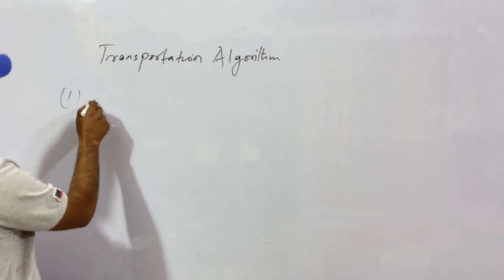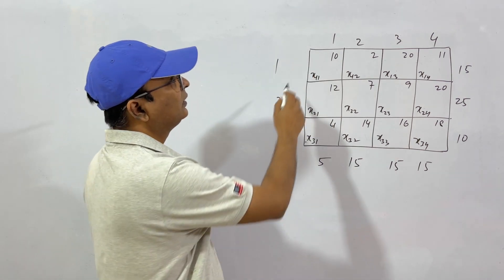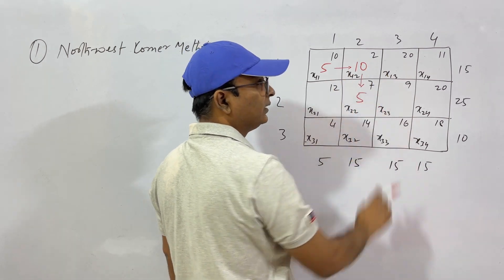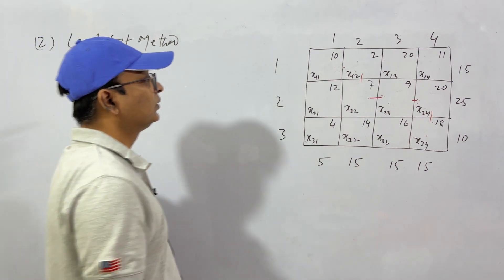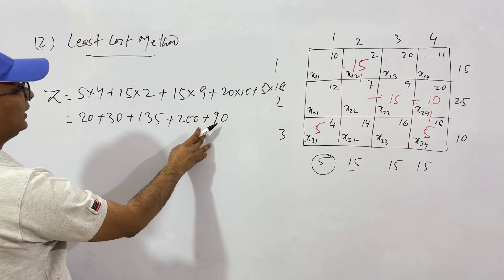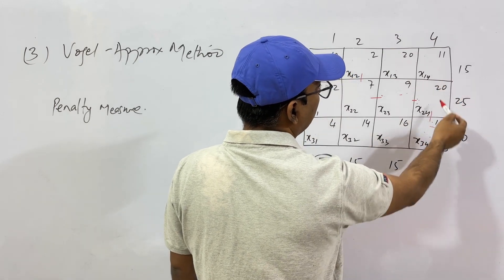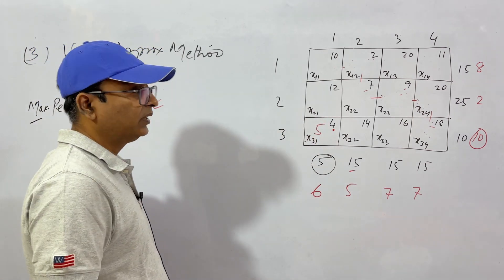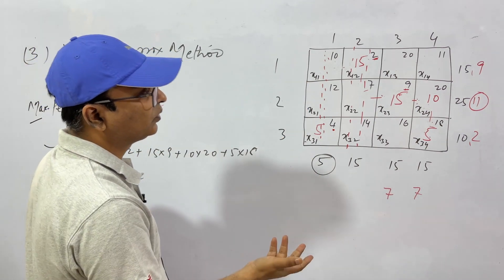Transport Algorithm | Northwest Corner, Least-Cost, Vogel Approximation Methods | Basic Solution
Master the Transport Algorithm and learn how to find the Basic Feasible Solution using techniques like the Northwest Corner Method, Least-Cost Method, and Vogel Approximation Method. In this comprehensive video from Engineering Essentials, part of the 'Optimization Method | Linear Programming' playlist, you'll explore step-by-step how these methods are applied to solve the Transportation Model, a critical concept in Operations Research and Supply Chain Optimization.

Ideal for Master's and Bachelor's degree students in Engineering, Management, Mathematics, and Statistics, this tutorial provides a deep dive into these key algorithms used to minimize costs or optimize routes in logistics. Students from leading universities like MIT, Harvard, Stanford, IITs, and more will benefit from this clear and practical guide.

Transport Algorithm | Northwest Corner Method | Least-Cost Method | Vogel Approximation Method | Finding the Basic Feasible Solution

Transportation algorithms are mathematical models that represent linear relationships, such as transportation between a supplier and a destination. Linear programming (LP) is a mathematical method that can be used to model and solve many transportation optimization problems. LP allows the user to find the optimal or best outcome.

The transportation algorithm follows the exact steps of the simplex method , However, instead of using the regular simplex tableau, we take advantage of the special structure of the transportation model to organize the computations in a more convenient form. Summary of the Transportation Algorithm.

The North-West Corner Method (NWCM) is a technique for finding a feasible solution to a transportation problem in decision mathematics. The goal of a transportation problem is to minimize the total cost of transporting goods from sources to destinations based on supply and demand. The NWCM is a simple and efficient technique that can be used to solve a wide range of real-world resource allocation problems, including: Transportation and logistics, Supply chain management, Economics, and Network routing.

This Channel is dedicated to the cause of making Advanced Mathematics easy for students.
The videos are useful for students pursuing an undergraduate or graduate degree course in Mathematics, Engineering, Physics, Statistics, Computer Application and Business Administration.

The channel will be useful for the students of Physics, Mathematics & Engineering.